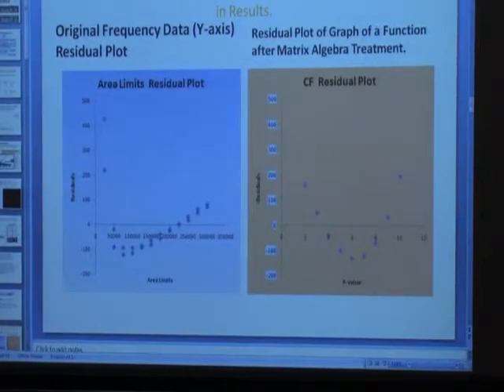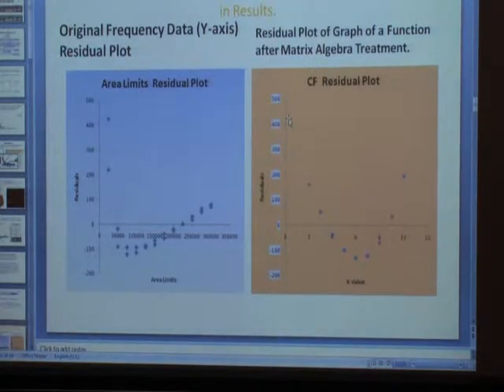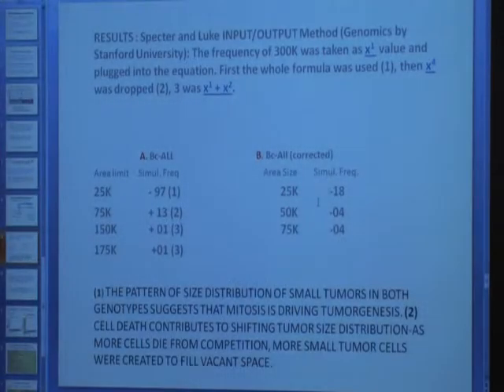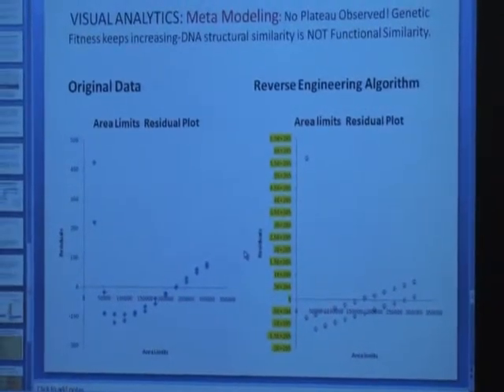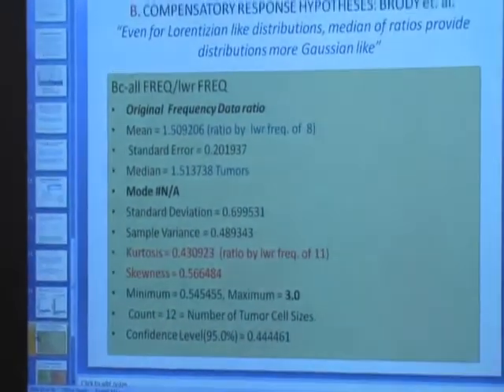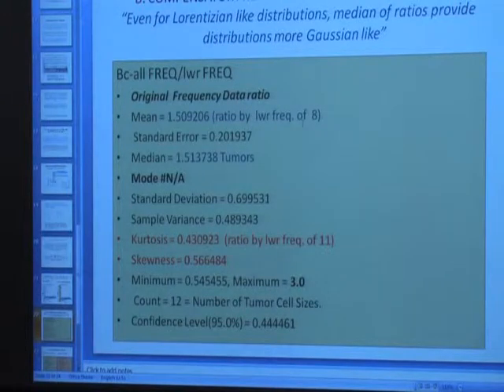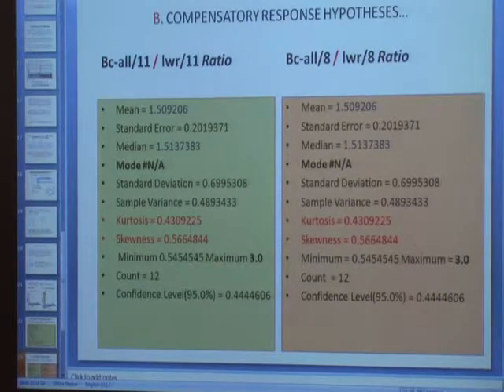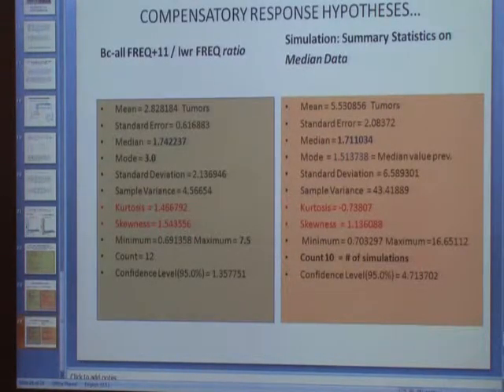Cancer Data Mining - Part 2 - Hypotheses Testing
American Statistical Association, Minneapolis, 23rd October 2009

Predictive Modeling, Mathematical Simulations and Data Mining : Making Sense out of really difficult Cancer data.

Presented By : Navin Sinha, BS Biometrics, MBA "Decision Sciances"